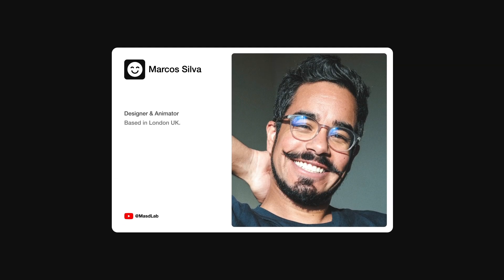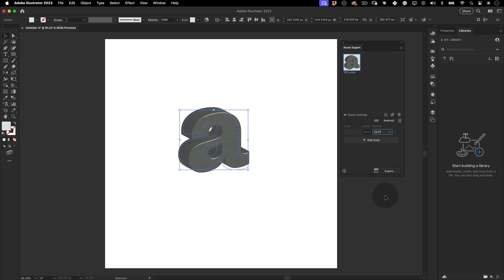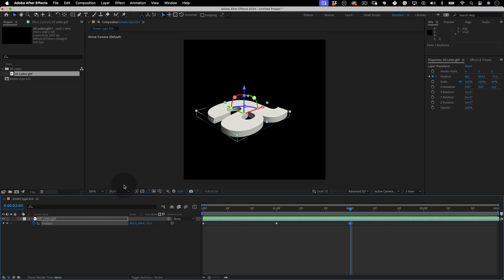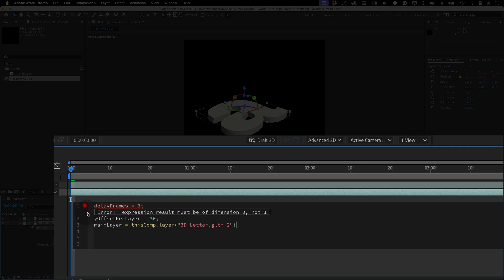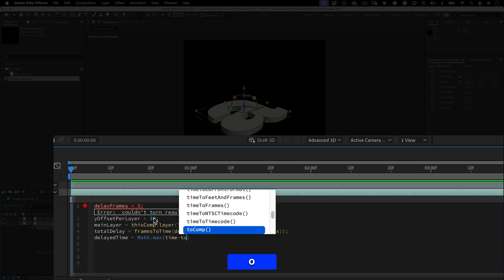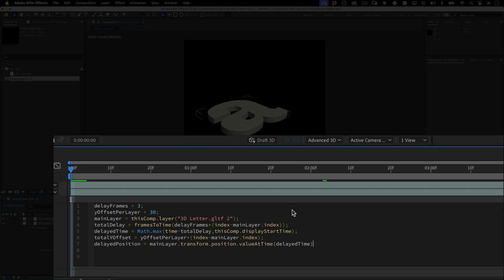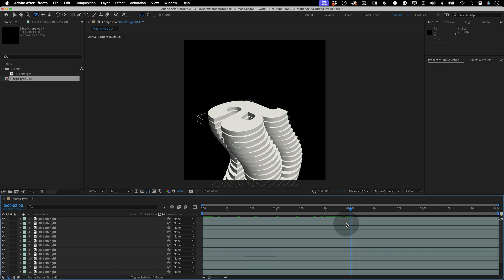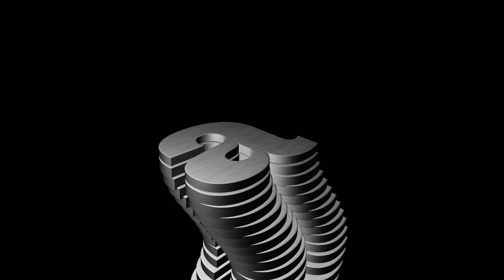After Effects Tutorial: Kinetic Typography #014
🌟 Kinetic Type Tutorial: 3D Animation in Adobe Illustrator & After Effects 2024 🌟

Welcome to my latest tutorial, where we dive into kinetic typography with a 3D twist! If you've ever wanted to create eye-catching, dynamic text animations, this video is for you. We will take a journey from the basics of creating 3D letters in Adobe Illustrator to animating them in After Effects 2024. Here's what you'll learn:

🔹 Step 1: Creating 3D Letters in Illustrator

We start in Adobe Illustrator, where I'll show you how to craft your initial 3D letter assets. Perfect for beginners and pros alike, you'll learn tips and tricks to make your letters pop!

🔹 Step 2: Importing and Animating in After Effects

Next, we jump into After Effects 2024. I'll guide you through importing your Illustrator files and breathing life into them. You'll learn how to animate these 3D assets with finesse.

🔹 Step 3: Using Expressions for Dynamic Copies

Here's where the magic happens! I'll teach you how to use expressions to create multiple copies of your letters, each with its own unique position and time offset. This technique adds complexity and depth to your animation.

🔹 Step 4: Lighting and Rendering

To wrap up, we'll go through the process of lighting your scene and rendering your final animation in After Effects. You'll get insights into making your kinetic type shine and ready for your audience.

This tutorial is designed for anyone interested in graphic design, motion graphics, and 3D animation. Whether you're a student, a professional, or a hobbyist, you'll find valuable skills to add to your toolkit.

🚀 Ready to Create Stunning Kinetic Typography?
Grab your coffee, open Illustrator and After Effects, and let's start! If you have questions or want to show off your creations, drop them in the comments below!